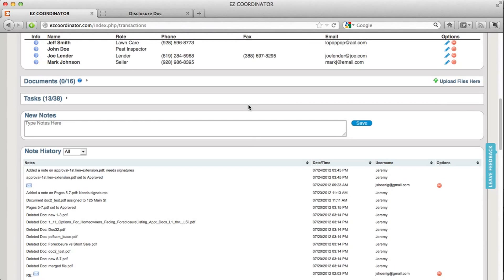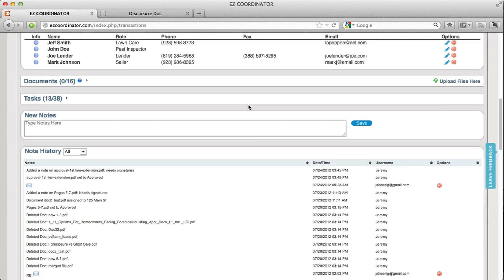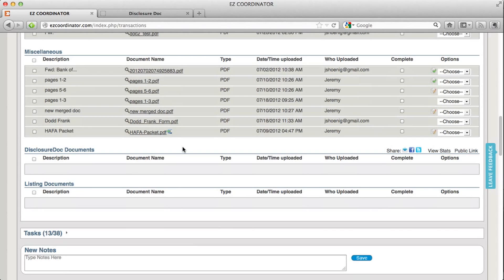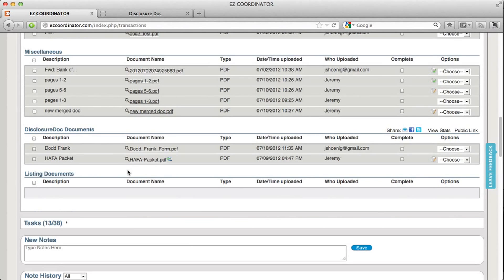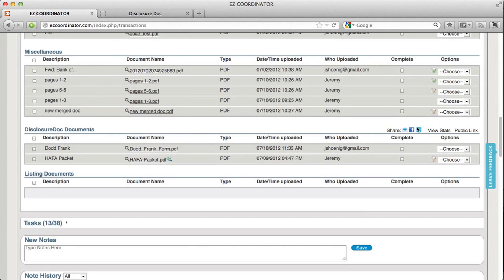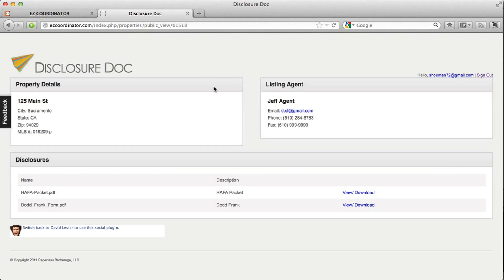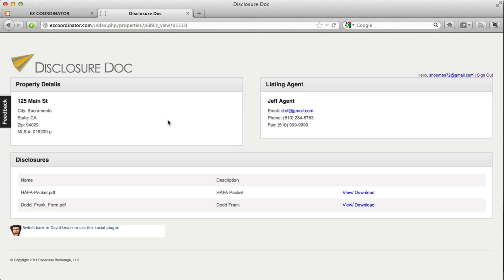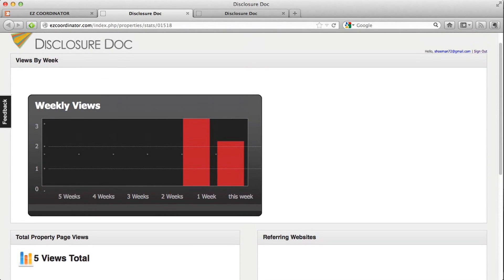Transaction Management: How To Share Your Disclosure Packages | EZ Coordinator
This video will show you how to use the new Disclosure Doc feature to share your disclosure package with the public. This feature is available in our premium accounts.